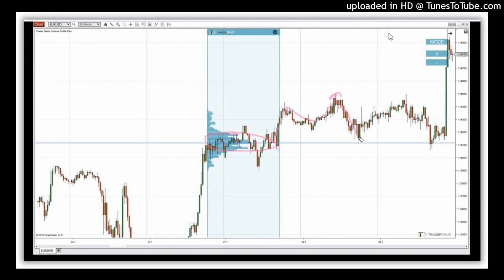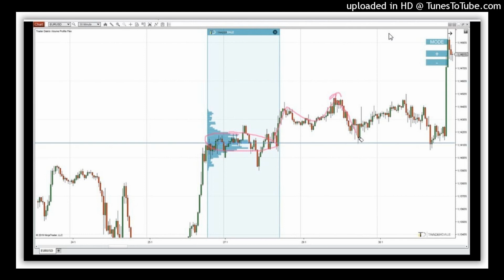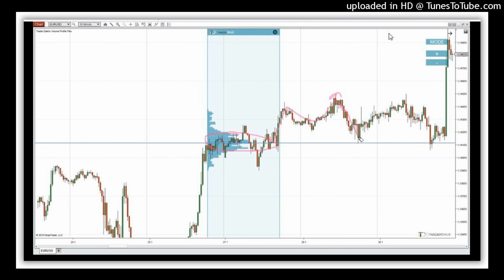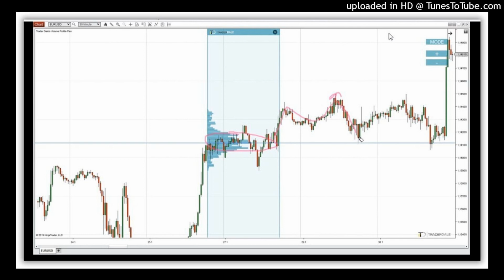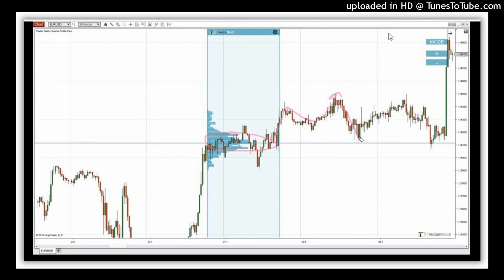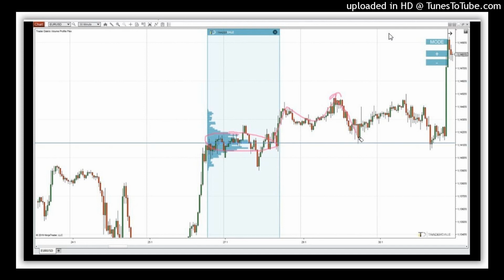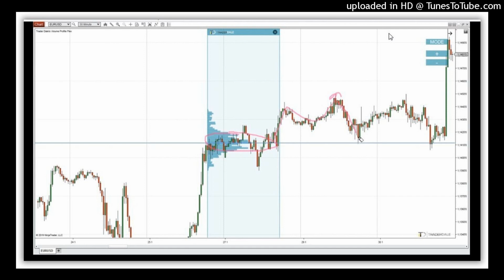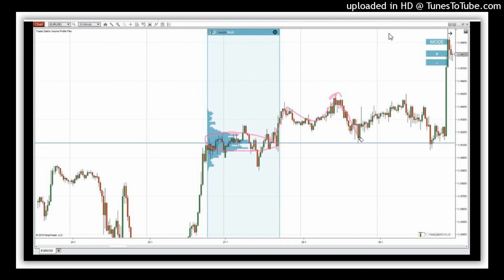20-volume-accumulation-setup-examples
Dale.Volume Course